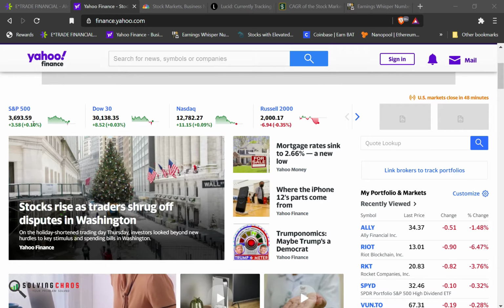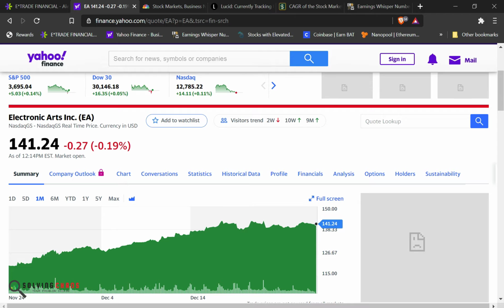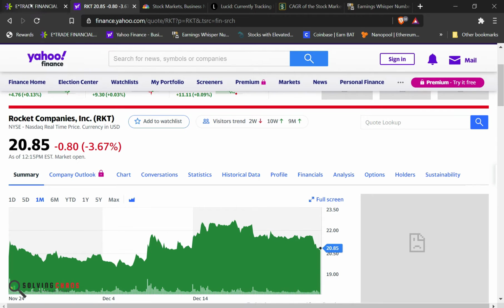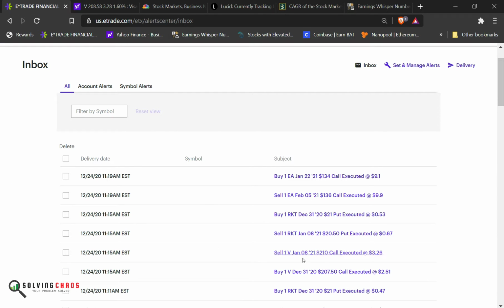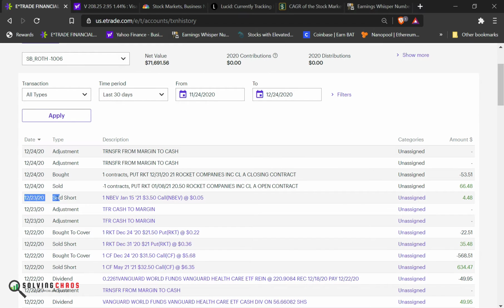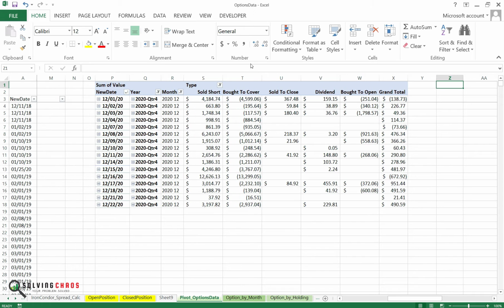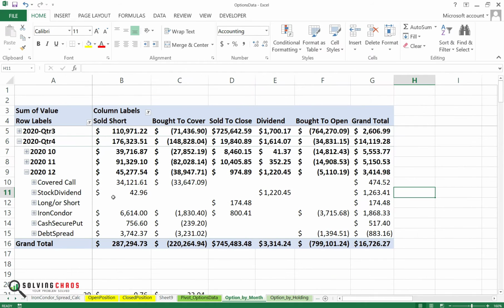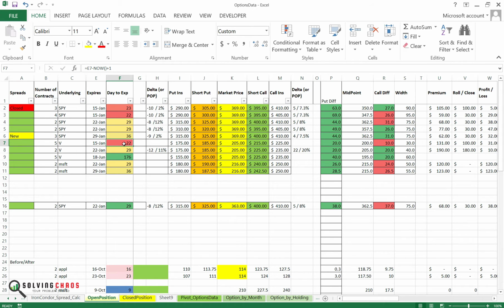Today: Rocket (RKT) , EA, Visa (VA) Trades. Yesterday: RIOT, QS, GILD Trades logged to Excel!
Becoming Your Own Banker / Infinite Banking (Nash)
What would the Rockefellers Do / Infinite Banking
The slight edge 21
Laws of Leadership

LitecoinAddress: ltc1q5kptkcgcfah2r26nfyeqwmzgsfa5f92autjswe